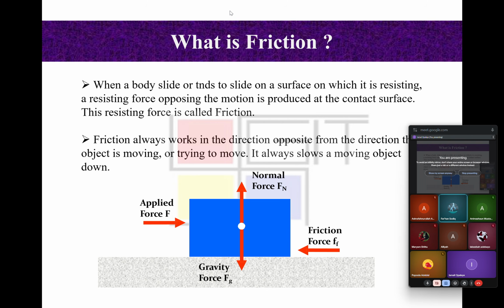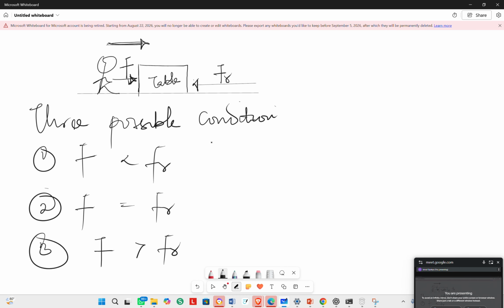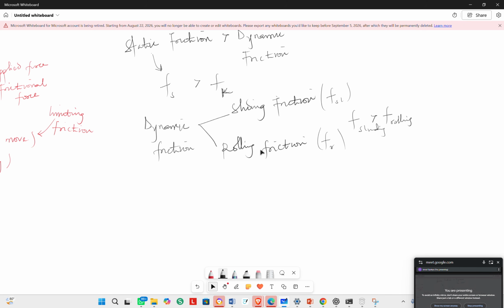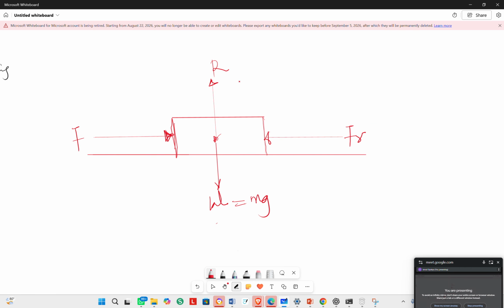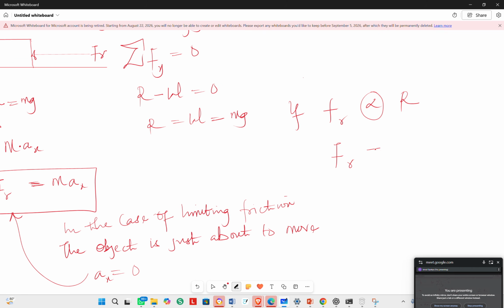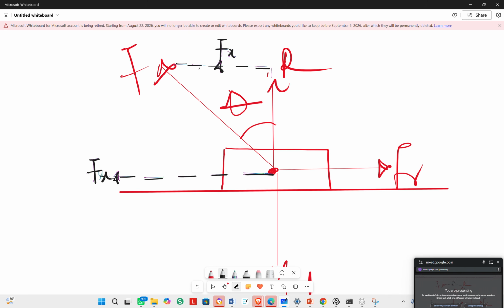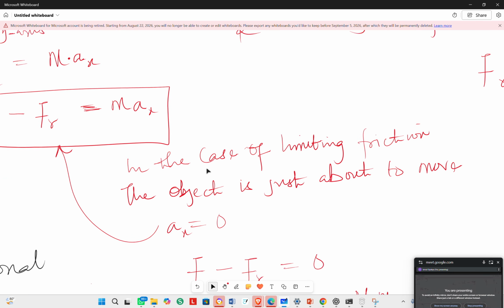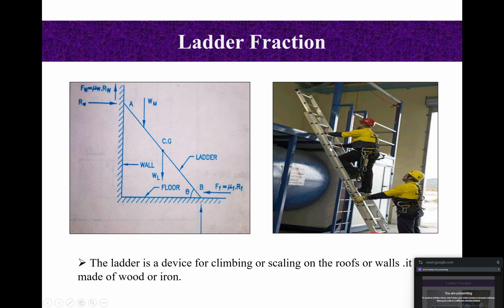FRICTION - BRAIN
This session introduces students to friction as a force that opposes the relative motion or attempted motion between two surfaces in contact. Students will learn why friction occurs and how it affects the movement of objects in everyday life.

The session will cover the different types of friction, including static friction, sliding friction, rolling friction, and fluid friction. Students will also explore the factors that affect friction, such as the nature of the surfaces in contact and the force pressing the surfaces together.

Students will learn about the advantages and disadvantages of friction and examine practical examples such as walking, braking, writing, gripping objects, and the wear and tear of machine parts. The session will also discuss ways of increasing friction when it is useful and reducing friction when it is unwanted.

The relationship between friction, normal reaction, and the coefficient of friction will be introduced, with simple calculations involving frictional force. Students will also explore limiting friction and the conditions under which an object begins to move.

By the end of the session, students should be able to define friction, identify its different types, explain the factors that affect it, distinguish between useful and harmful effects of friction, describe methods of increasing or reducing friction, and solve basic numerical problems involving frictional force and coefficient of friction.